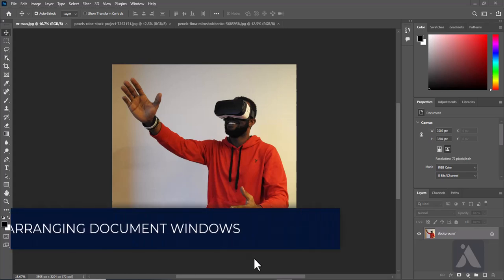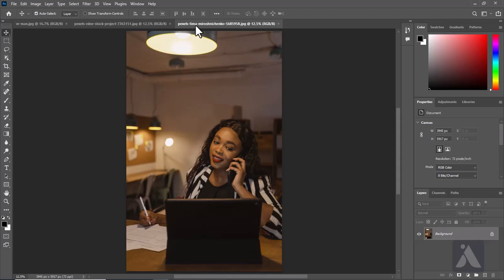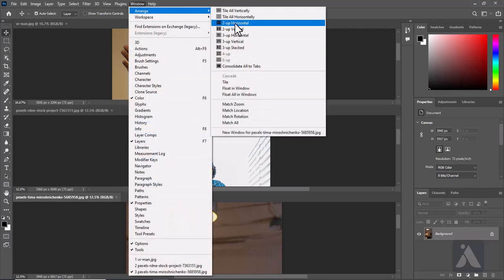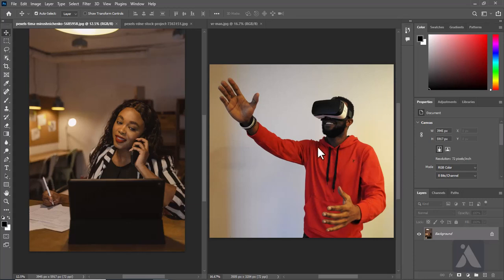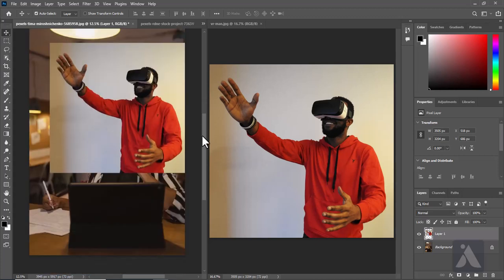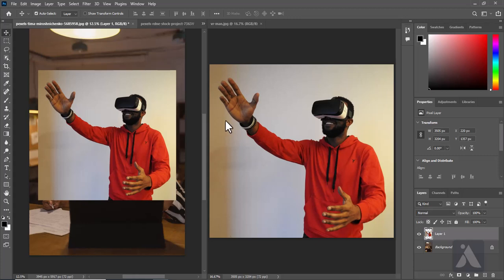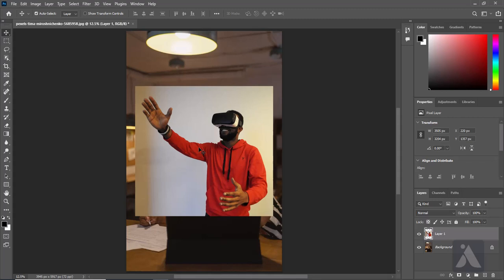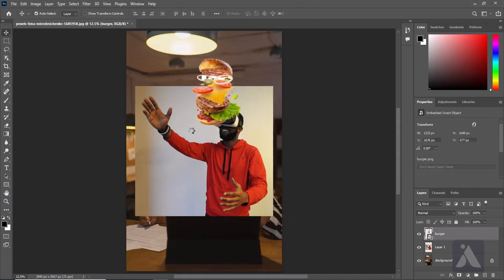Efficient Workflow: Arranging Document Windows in Photoshop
Welcome to another essential lesson in our "Adobe Photoshop for Absolute Beginners" series! In this tutorial, we're diving into the crucial skill of arranging document windows within Photoshop to streamline your workflow and boost productivity.

🪟 What You'll Explore:

Understanding the benefits of arranging document windows.
Utilizing tabbed documents for organized multitasking.
Mastering the Arrange Documents feature for optimal layout.
Creating custom workspaces for different project needs.
Tips for managing multiple images effortlessly.
Whether you're working on complex projects or simply want to optimize your workspace, these techniques will revolutionize the way you use Photoshop. Let's unlock the potential of efficient window arrangement and create remarkable designs!

🖥️ Course Link: [Insert Course Link]

👍 If you found this tutorial insightful, a thumbs up would mean a lot. If you have any questions or ideas, drop them in the comments – we're here to support your growth every step of the way.